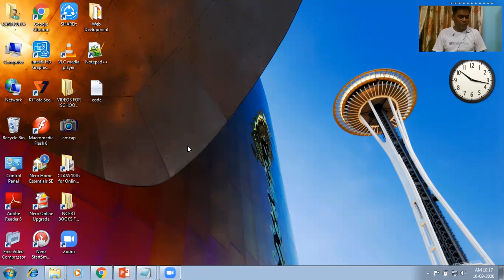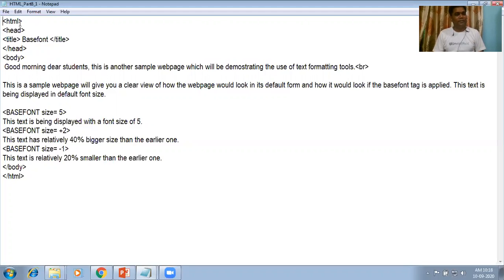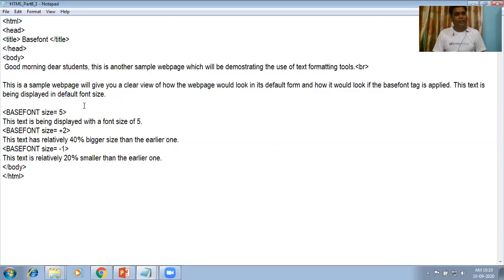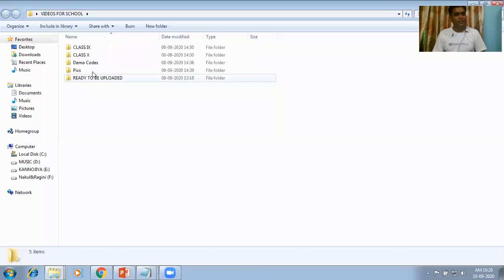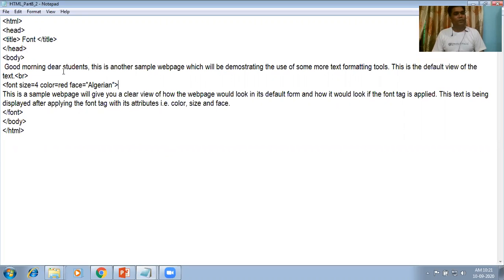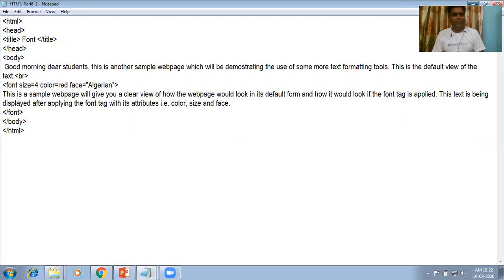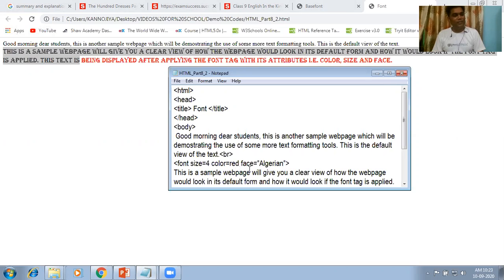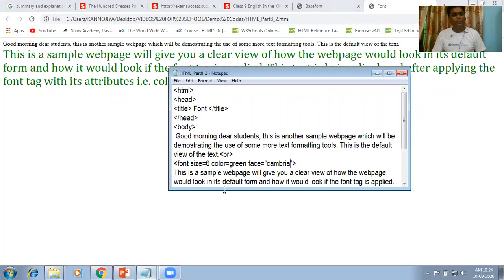Class X HTML Part 8 Tutorial Text Formatting using basefont and font tags